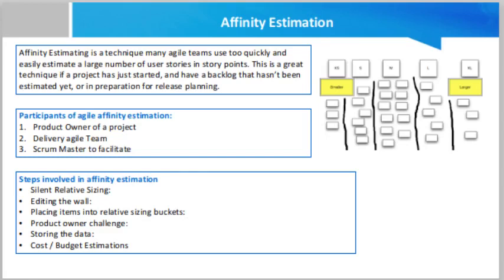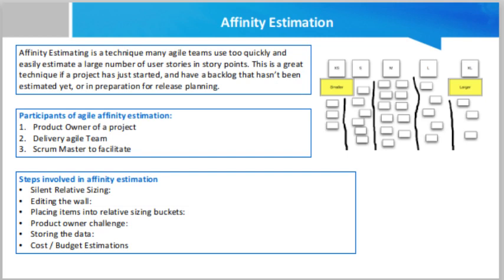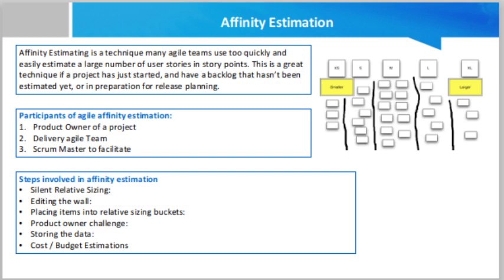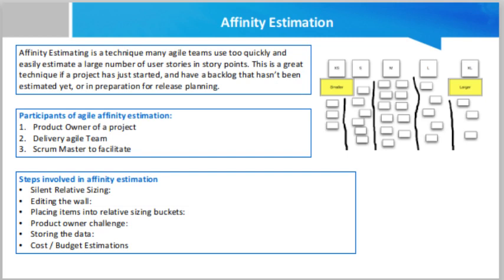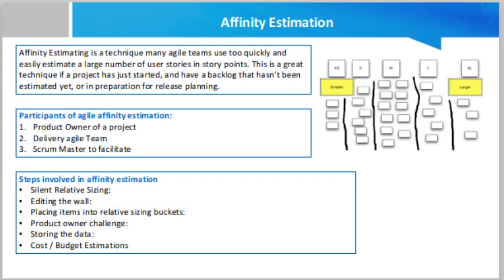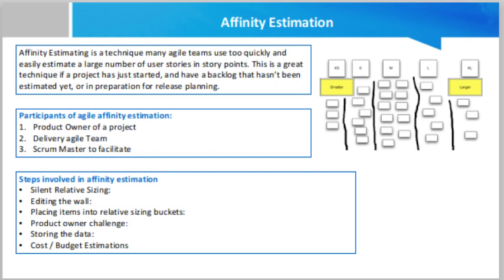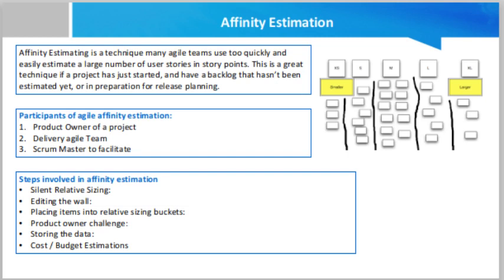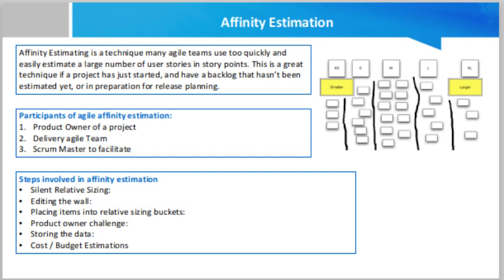Affinity Estimation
Affinity Estimating is a technique many agile teams use too quickly and easily estimate a large number of user stories in story points. This is a great technique if a project has just started, and have a backlog that hasn’t been estimated yet, or in preparation for release planning.